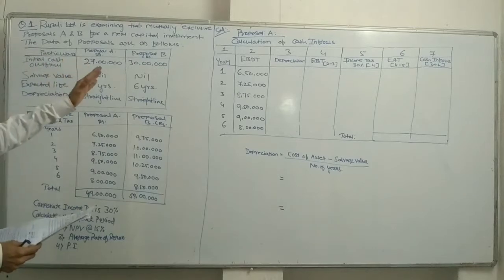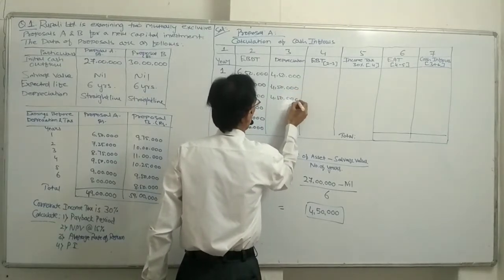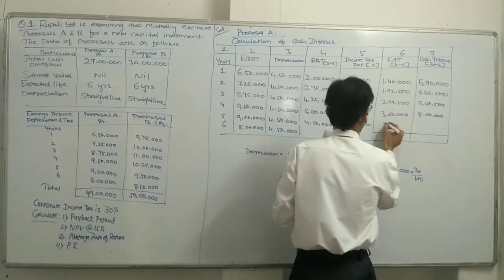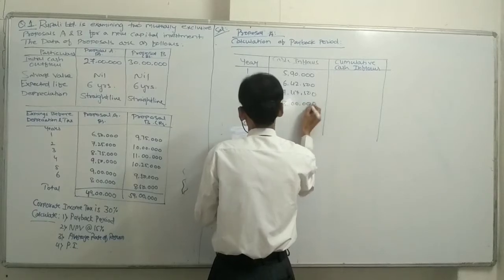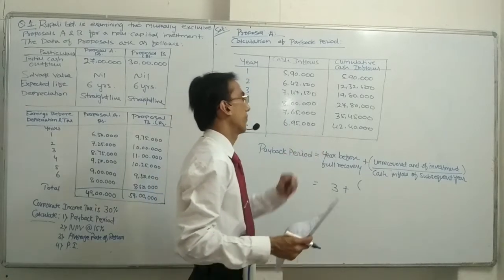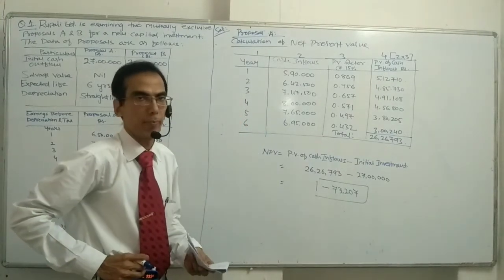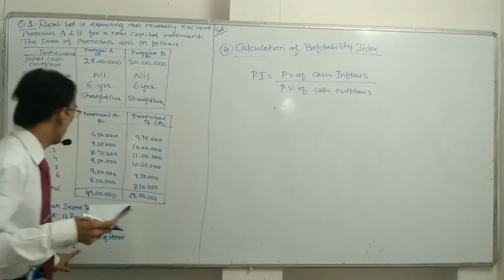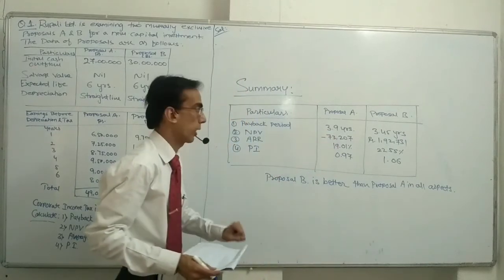Capital Budgeting Problem & Solution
By Mr.M.S.Altamash for MBA- Ist Yr.(II Sem) students
of SSBES's ITM Ned.